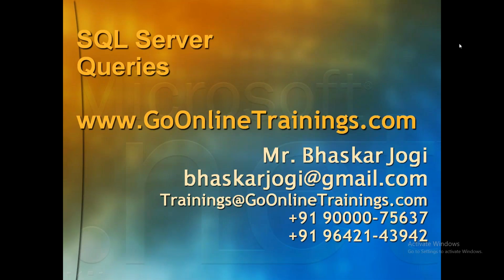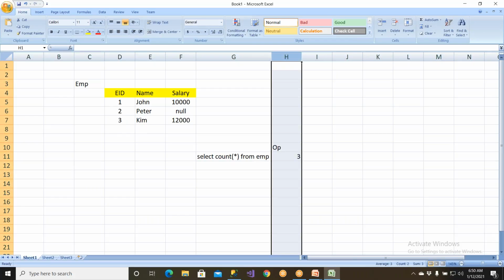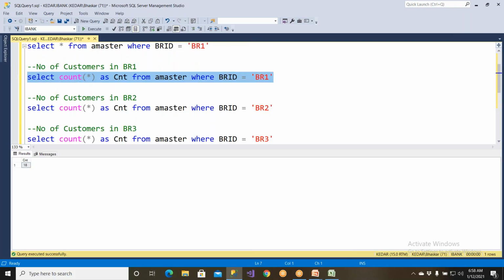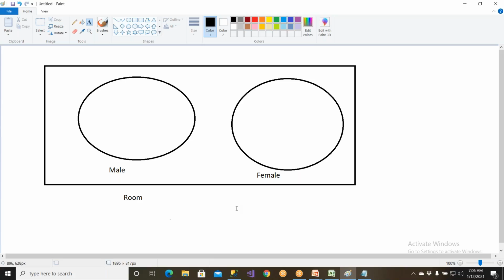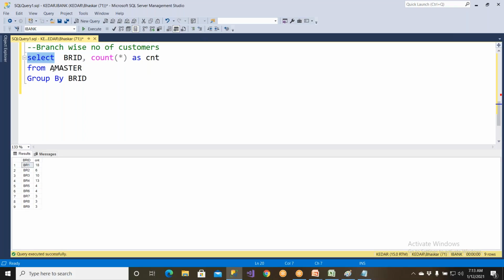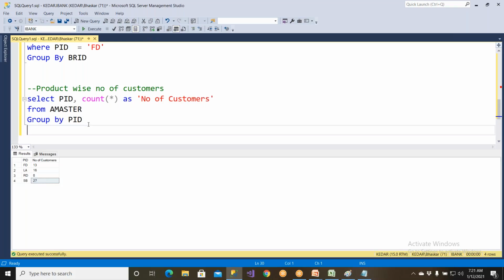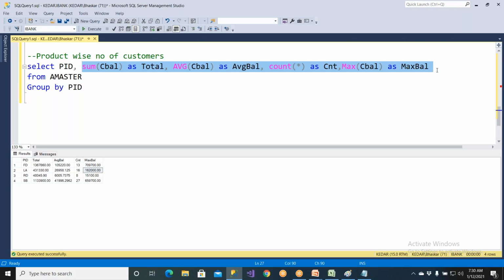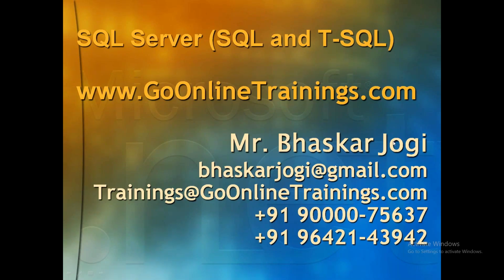SQL Server Class 19